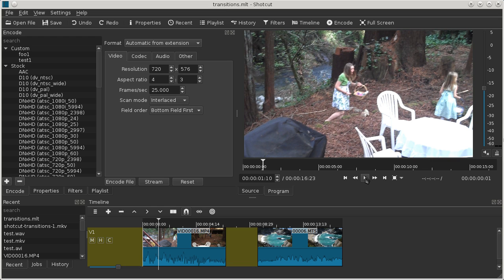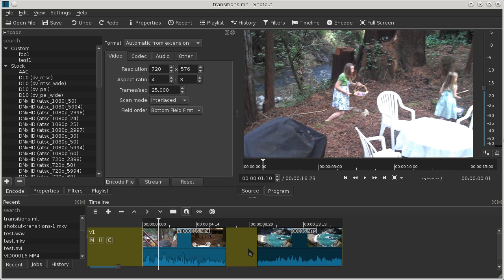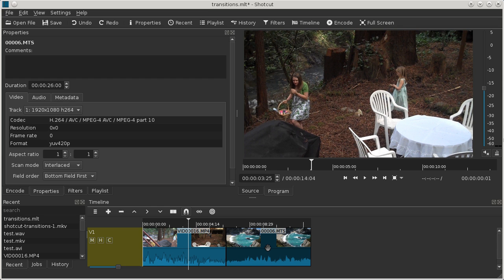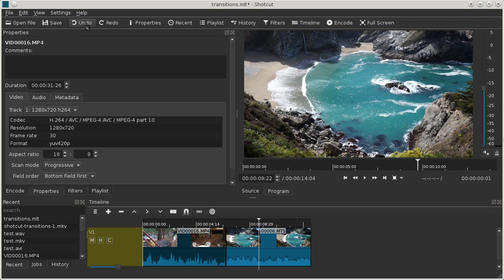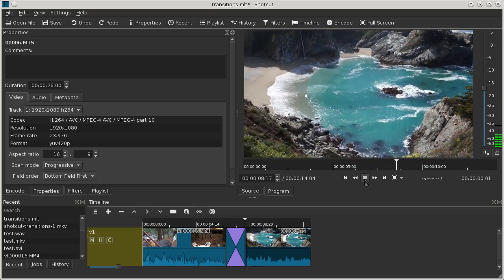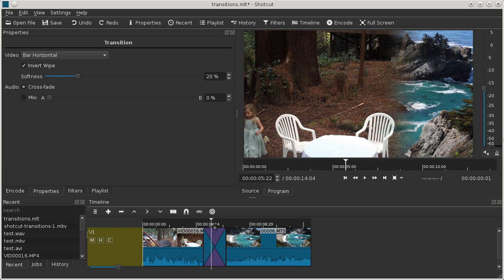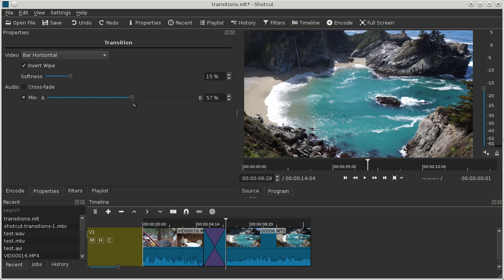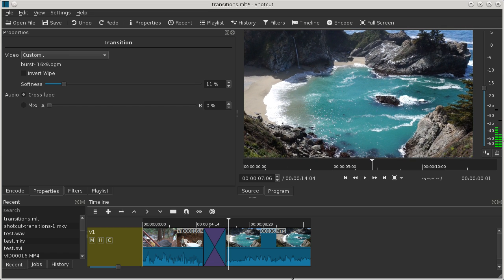Shotcut Tutorial: Cross-fades and Transitions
This tutorial shows how to make cross-fades and transitions.